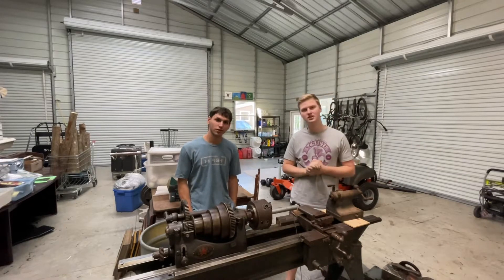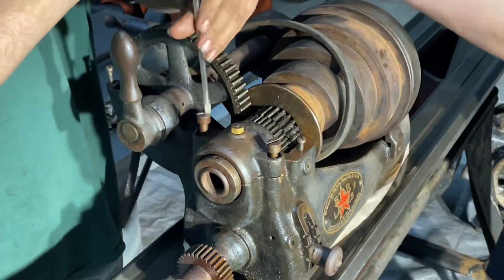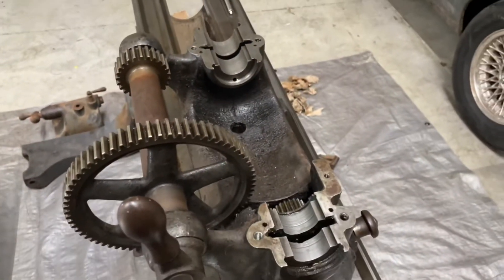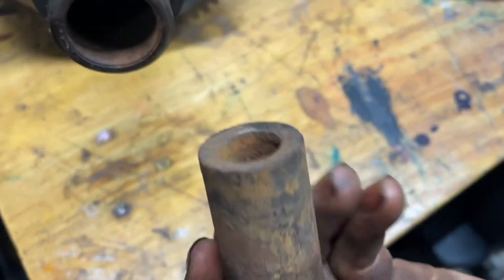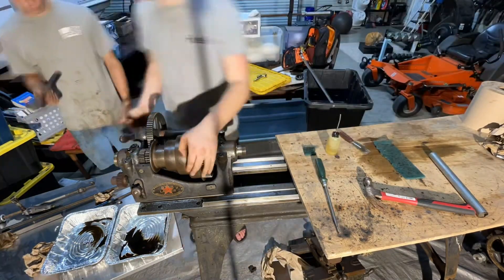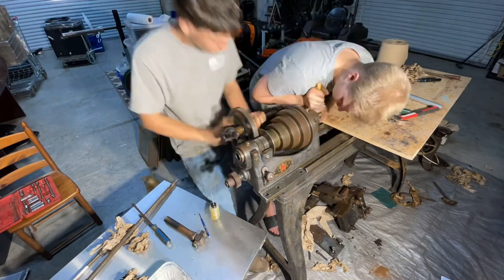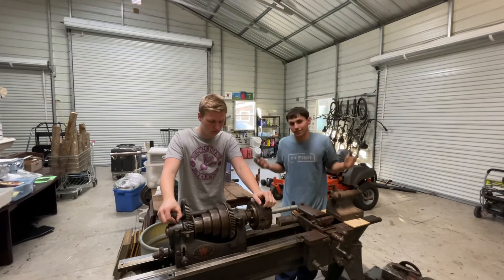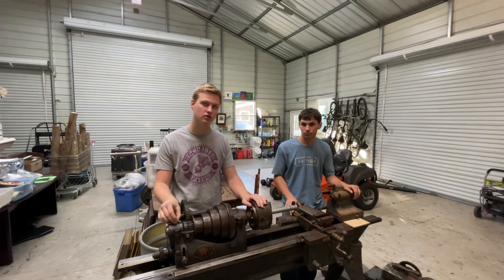(Part 2) Seneca falls lathe restoration: headstock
If anyone has any information about this machine please leave it in the comments below.

Lathe information: This is our mid 1900's Seneca falls lathe it has an 11" swing and a 5' long bed, it ways approximately 800lbs.

Check out @austinbrantley776 for more updates

What we did:

Today we took apart the headstock and cleaned it. After we found damage on the bearing surfaces we decided to lightly fold and hone the metal to be a little less sharp. A few other things where accomplished in this video but that’s for you to watch and find out.

(Next week) will be about the gearbox! If anyone has any information about this machine please leave it in the comments below.

What we did:

Today we transported the torn down lathe to my house by boat. Next we welded the leg and then cleaned the whole thing. After some serious elbow grease we got the ways looking clean and the bed as-well as the legs clean.

(Next week) will cover headstock take down and clean up. As well as a fun surprise 🤦‍♂️